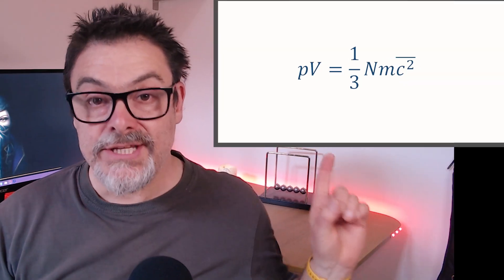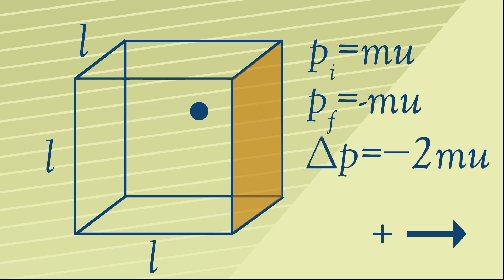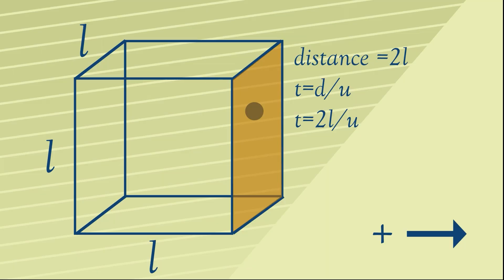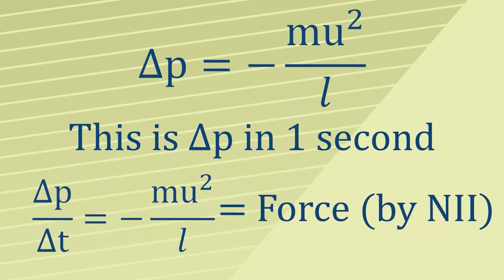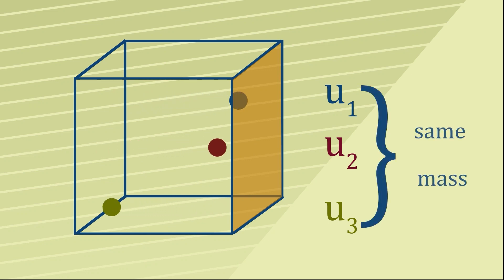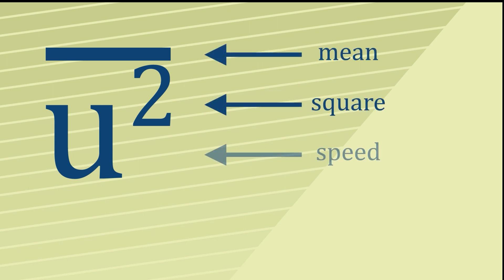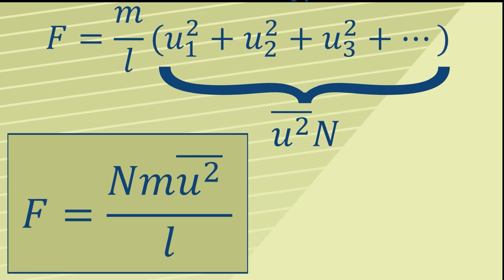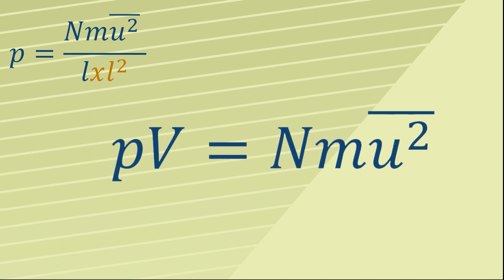Deriving the Ideal Gas Equation: The Ultimate Guide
Learn how to easily derive the ideal gas equation in this comprehensive physics tutorial. Whether you're studying for A Level Physics, pre-university Physics, or simply interested in understanding thermal physics, this video will guide you through the process step by step. From the pressure of ideal gas to the root mean square and gas laws, this lesson covers it all. Join us for a detailed explanation of gas properties, thermodynamics, and kinetic theory. If you're looking for online tutoring, Enfield Physics Tutor has got you covered. Perfect for physics revision and gaining a solid understanding of ideal gas behavior. Start mastering this fundamental concept today!